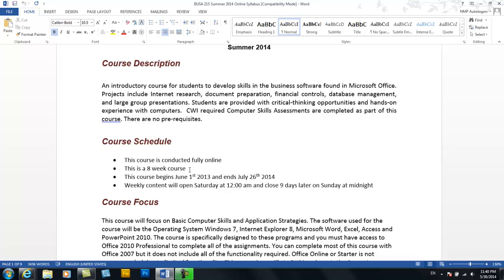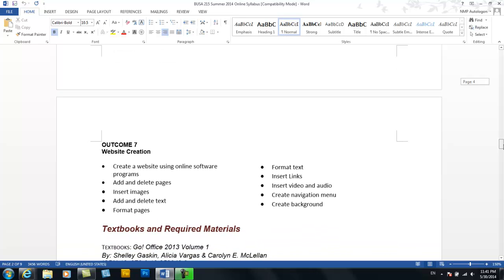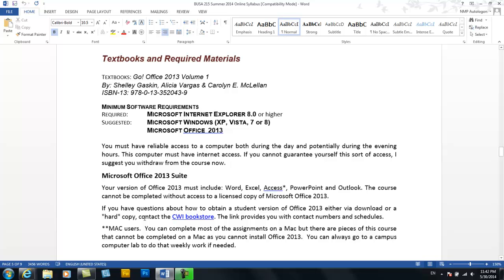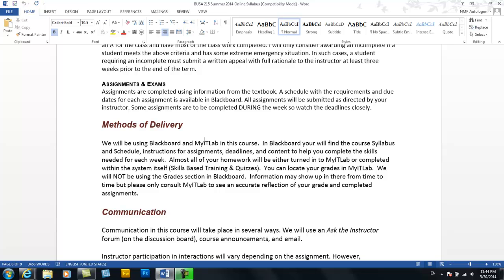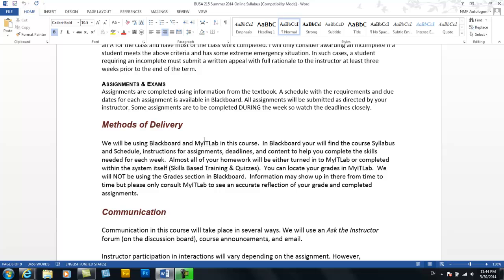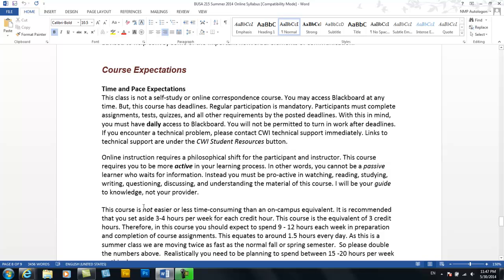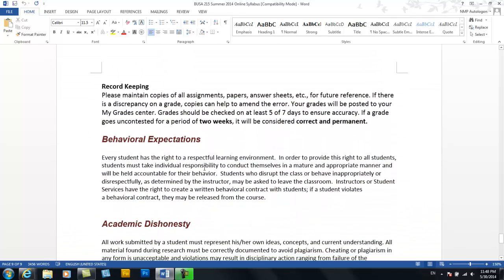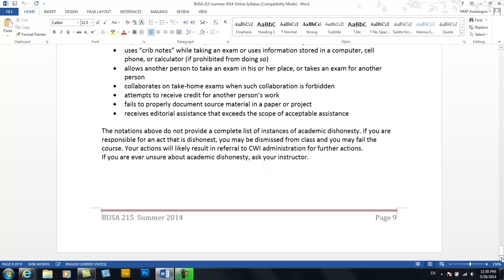SU14 BUSA 215 Syllabus Screencast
In this screencast I will walk you through our syllabus for this semester